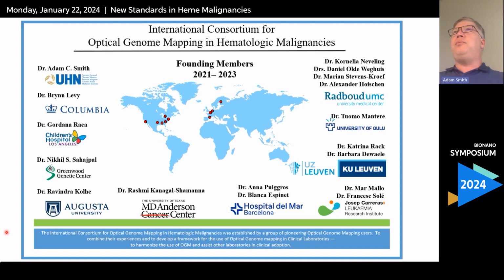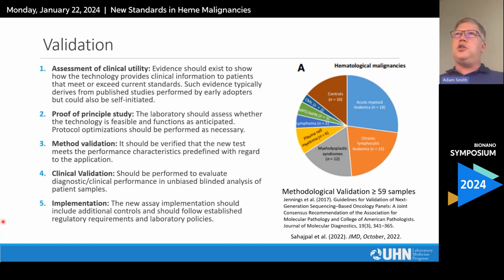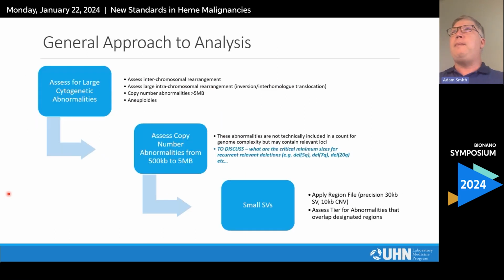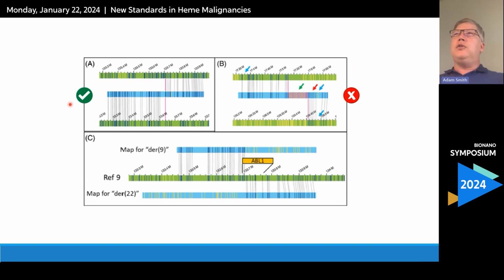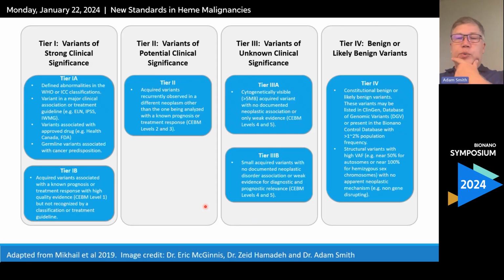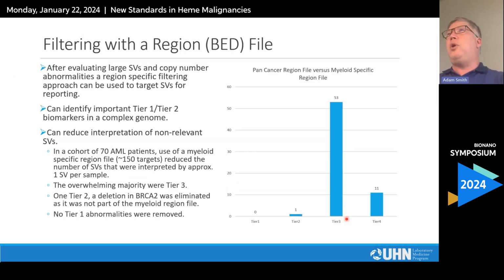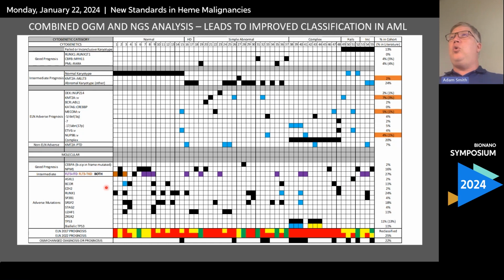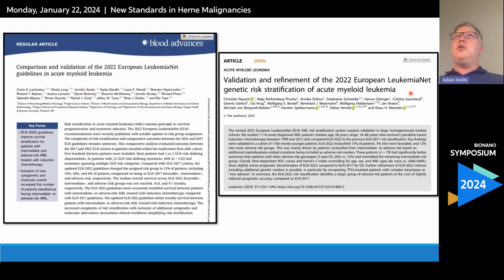Adam Smith, PhD, FCCMG, FACMG, erCLG | Bionano Symposium 2024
The "Framework" for the Clinical Research Implementation of Optical Genome Mapping in Hematologic Malignancies
Adam Smith, PhD, FCCMG, FACMG, erCLG  |  Assistant Professor, Dept. Laboratory Medicine University of Toronto

About Bionano Symposium:
Engage with industry leaders driving discovery in hematologic malignancies, oncology, cell and gene therapy, and beyond through live presentations, Q&A sessions, and roundtables. Plus, submit a poster to be entered into our poster competition! With daily winners and a grand prize valued at $3,000 USD, Bionano's Symposium 2024 has something in store for everyone.